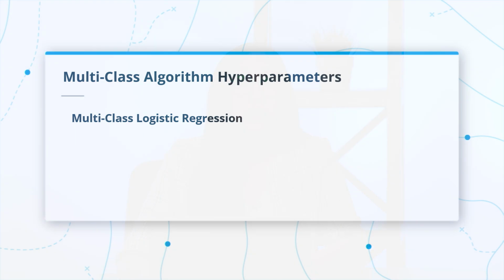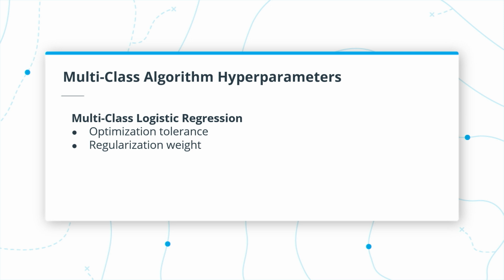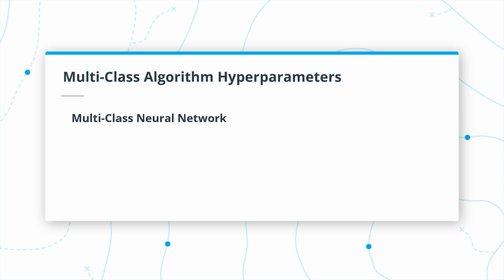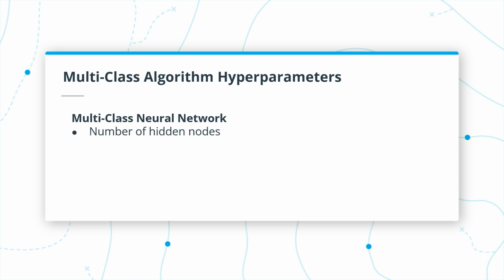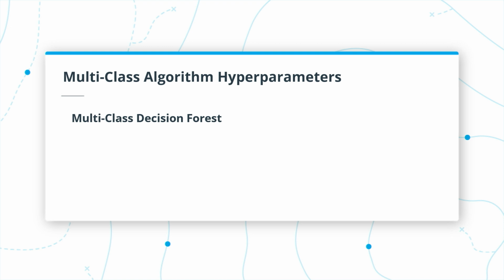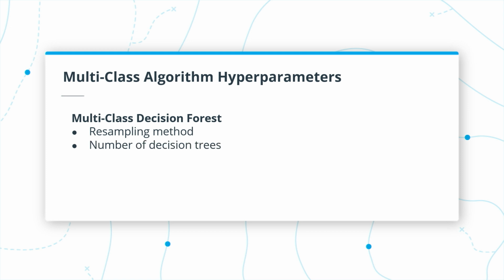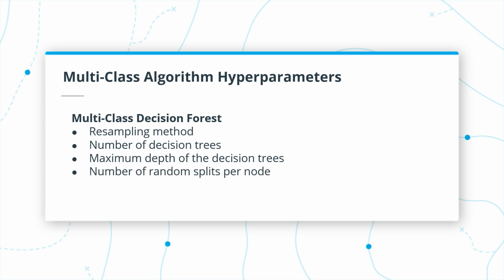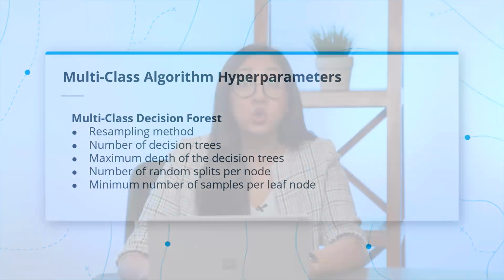3 04 11983 Udacity ML Course Lesson3 FINAL V2